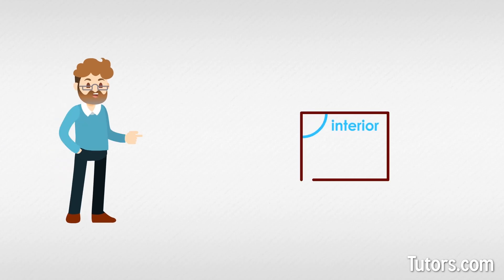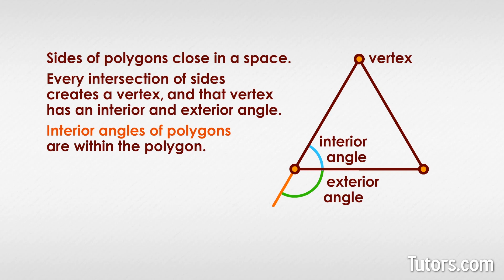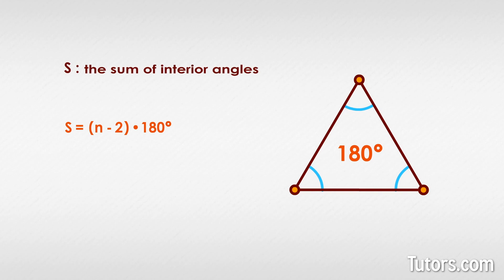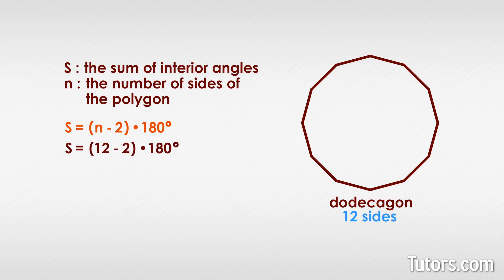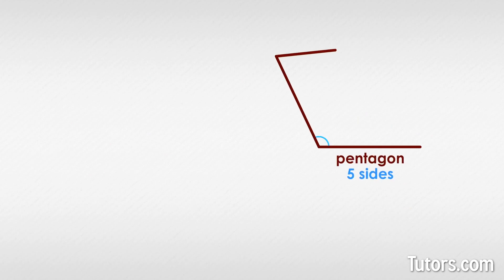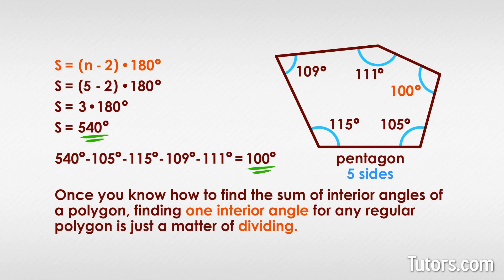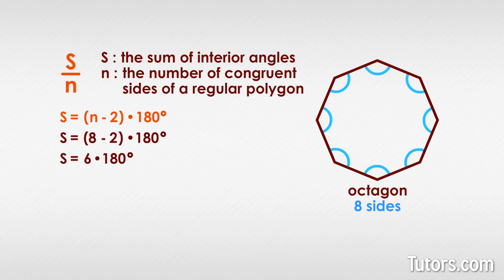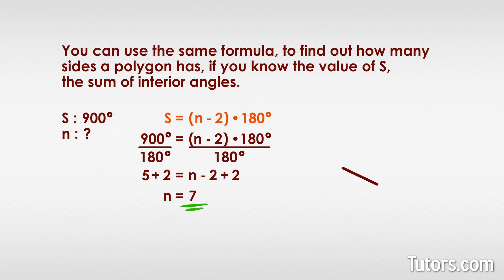Interior Angle Formula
Learn the Interior Angle Formula for polygons, apply the formula to find the sum of the interior angles of a polygon, and use it to find an unknown interior angle.